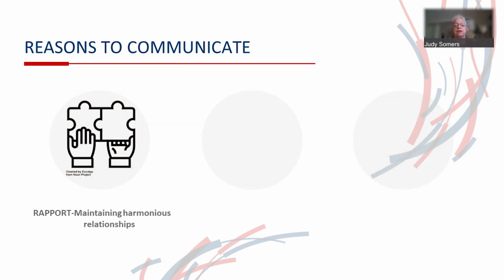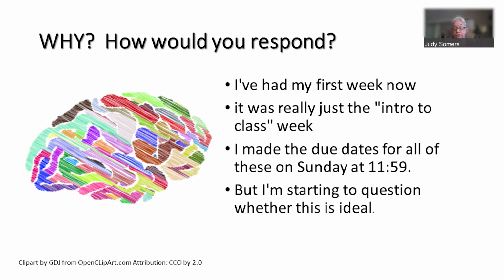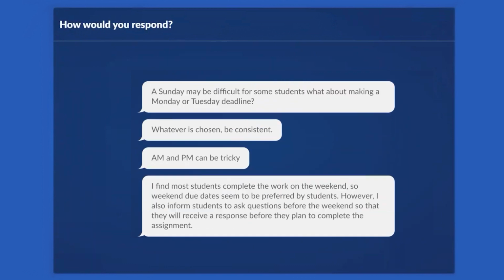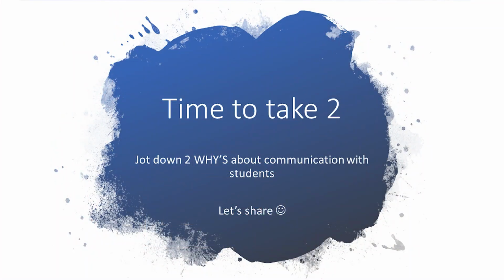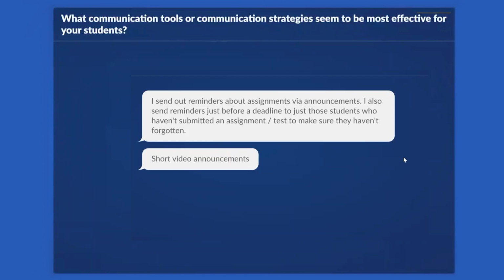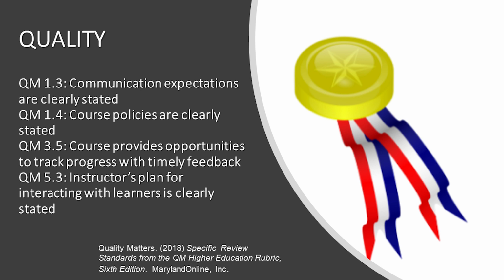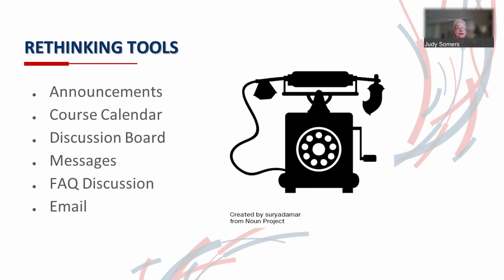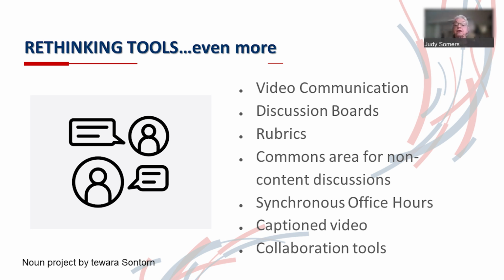Connecting with Learners - Professional Development Session FAU Center for Online and Continuing Ed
Communication planning for online courses. Some online instructors want to be available to their students 24/7. Others keep strict "virtual office hours." What’s your communication style? In this interactive workshop, the COCE team will help you start a communication plan, tailored to fit you perfectly.
Presenter:  Judy Somers - Instructional Designer